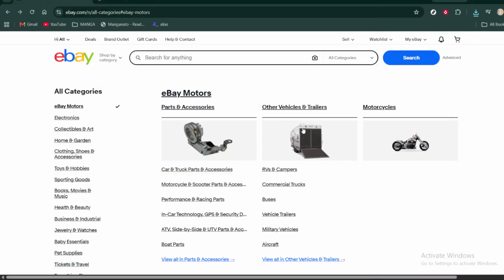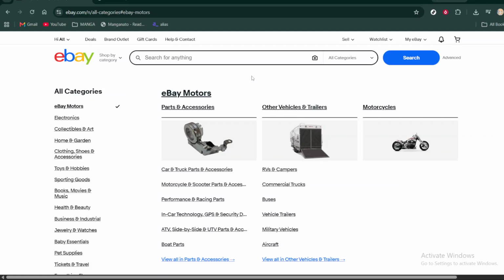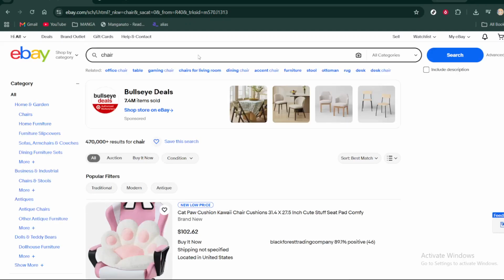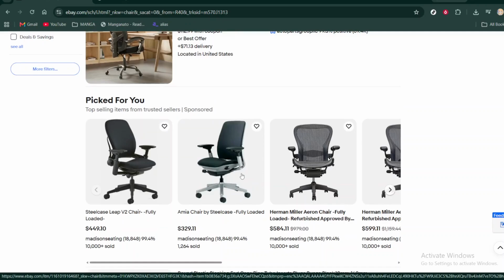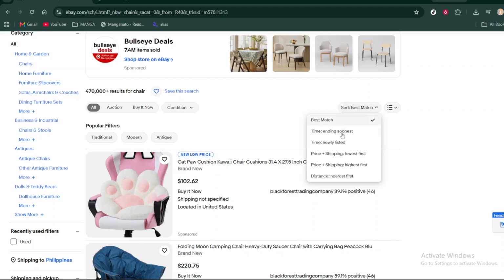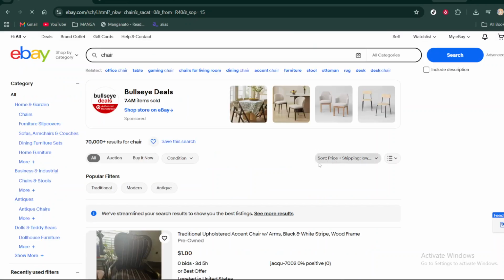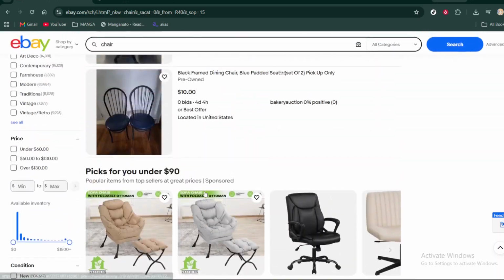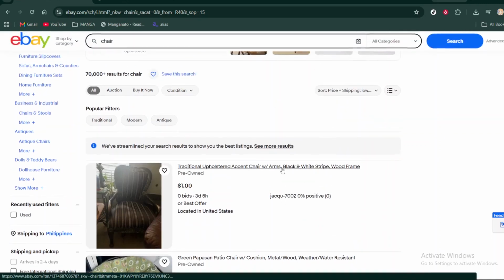How to Sort Search Results on eBay (Tested)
In this video, we discuss how to sort search results on eBay to quickly find the best deals. Learn to use eBay's sort dropdown to filter by price, newest listings, or ending soonest, saving time and avoiding irrelevant items. Master eBay sorting options like best match, lowest price, and newly listed to streamline your shopping.

00:00 Introduction to Sorting eBay Results
00:28 Using the Sort Dropdown
00:42 Searching for an Item on eBay
01:06 Why Scrolling First Page Fails
01:24 Locating the Sort Dropdown
01:40 Clicking Best Match Options
01:50 Understanding Sort Options List
02:08 Picking the Right Sort Option
02:28 Sorting by Newly Listed Items
02:43 Saving Time with Sort Changes
02:59 Automatic Results Update